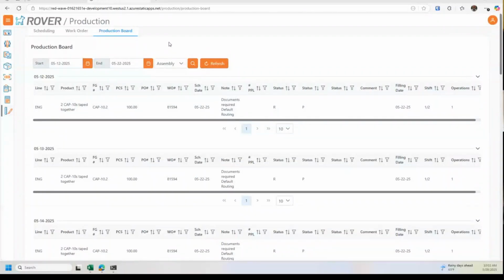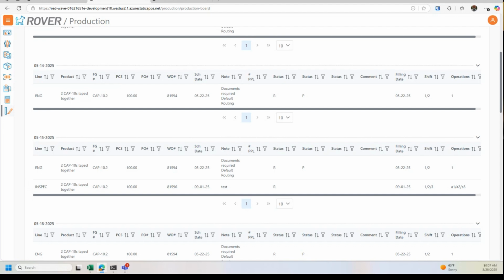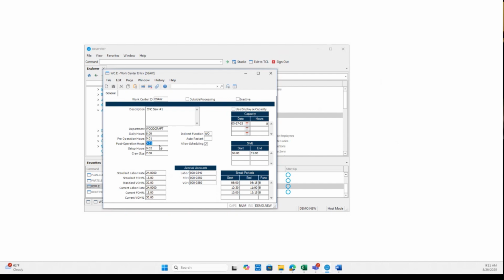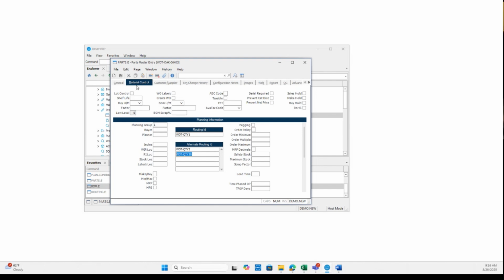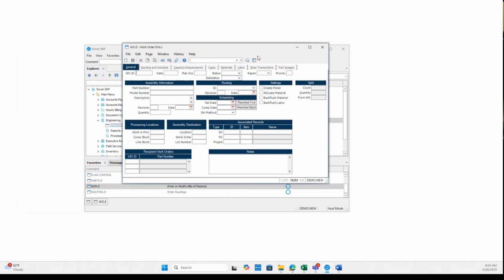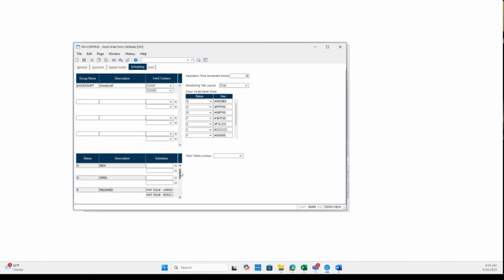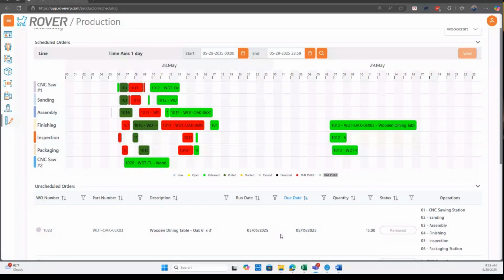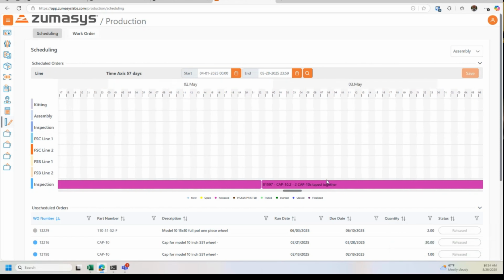Rover ERP Masterclass: Production 101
Rover ERP May Master Class | Production 101 + New Scheduling & Work Order Tools 🚀

Discover how Rover ERP continues to modernize manufacturing operations with smarter production planning, scheduling, and work order management. In this month’s Master Class, we explore Production 101 and showcase the newest enhancements to Rover’s Production Module—designed to help you optimize shop floor operations and improve visibility.

🔍 Key Topics Covered in This Session:

✅ New Production Board View – Get a sneak peek of the upcoming Production Board, a visual scheduling tool with shift views, drag-and-drop functionality, and advanced filtering.

✅ Enhanced Gantt Chart Scheduling – Learn about alternate work center constraints, phased operations, and automatic rescheduling to streamline capacity planning.

✅ Dynamic Work Order Sub-Statuses – See how user-defined sub-statuses and color-coded Gantt charts help production teams track progress and flag issues in real time.

✅ Alternate Routings – Discover how multiple routings per part give you greater flexibility in managing production paths and cost efficiencies.

✅ Work Order Split Functionality – Understand how you can now split large work orders to improve throughput and manage changing shop floor priorities.

✅ Issue Tracking – Explore new issue flagging and visual alerts to highlight production bottlenecks and material constraints.

✅ Production Module Best Practices – From work centers, routing setup, and labor tracking to bill of materials and engineering change management, this Master Class covers core production features and tips to get the most out of Rover ERP.

About Rover